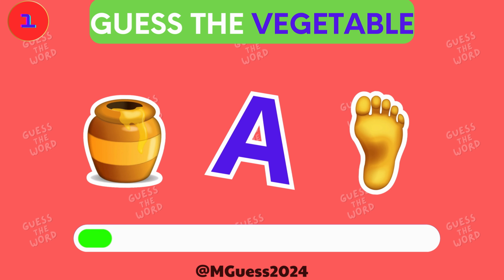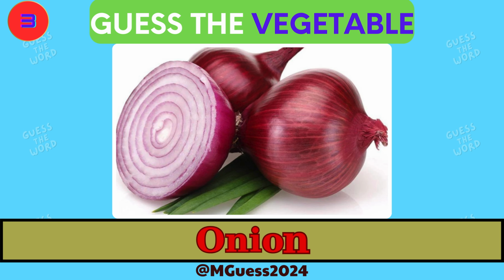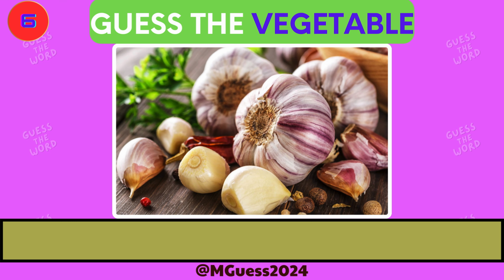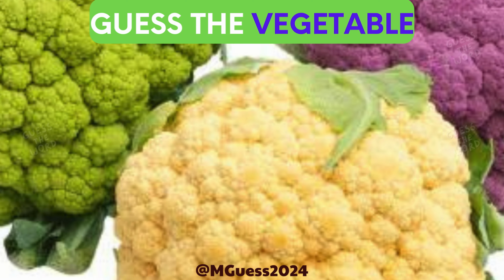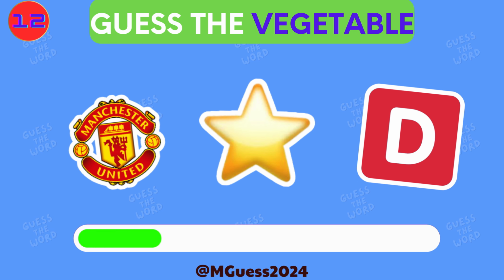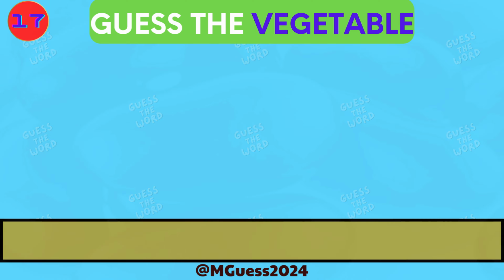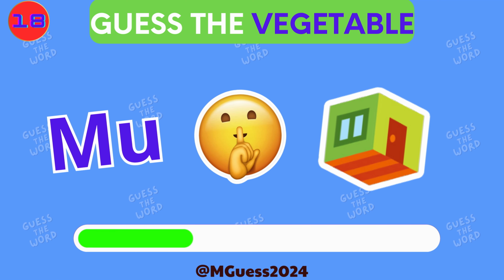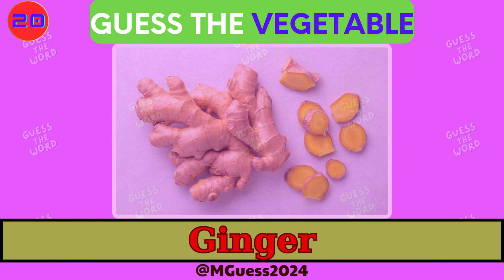🥕 Can You guess the VEGETABLE by emoji? | Emoji Challenge 🍆 | Guess the Word (P2)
Put your emoji-decoding skills to the test with our latest ‘Guess the Vegetable by Emoji’ challenge! 🌶️🥒 Join us for a fun and engaging game where you have 10 seconds to guess each vegetable represented by emojis. With 20 puzzles to solve, this video is perfect for all ages and promises a great time. Whether you’re a veggie lover or just love a good challenge, this video is for you!

Emoji guessing game, vegetable quiz, interactive video, family-friendly content, educational entertainment, brain teasers, emoji challenge, guess the word, fun games, healthy eating.